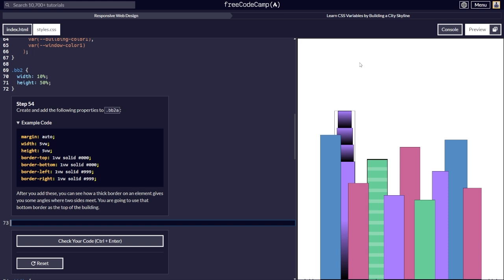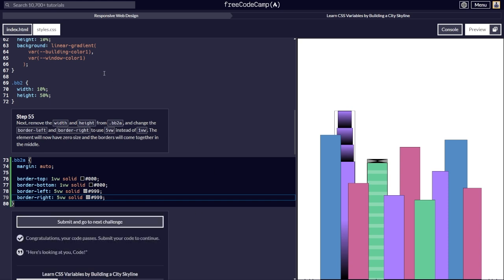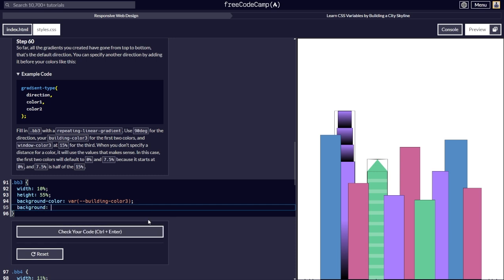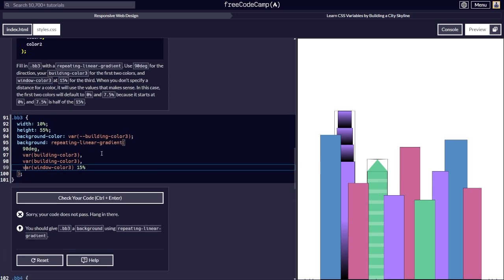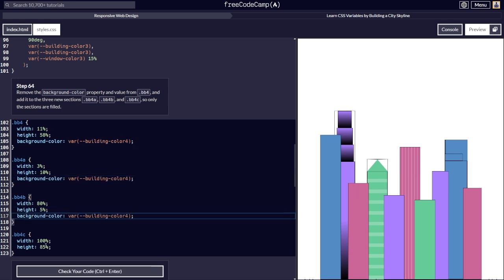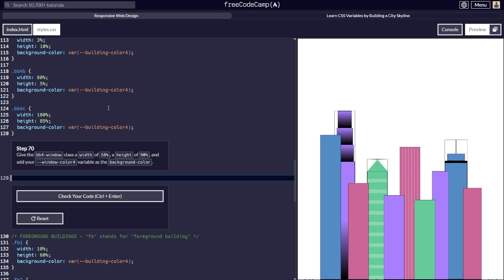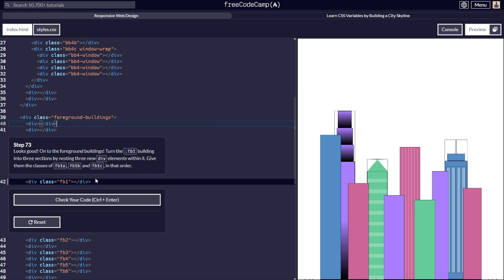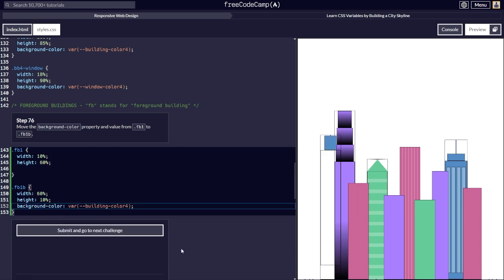Free Code Camp Learn CSS Variables By Building A City Skyline Episodes 55-76